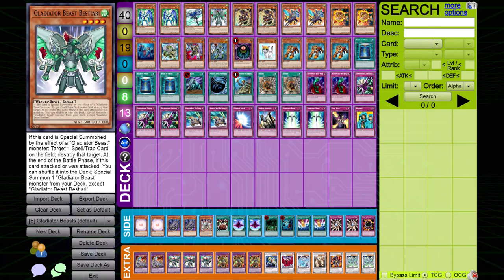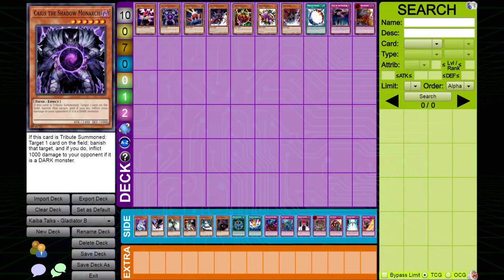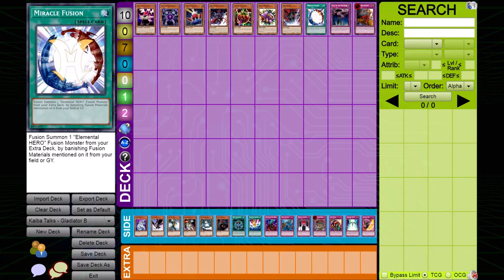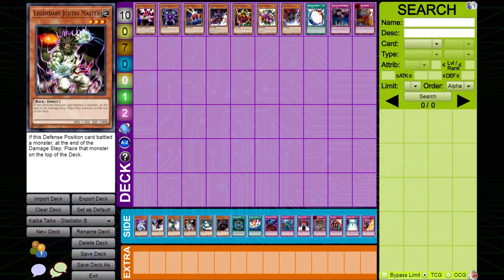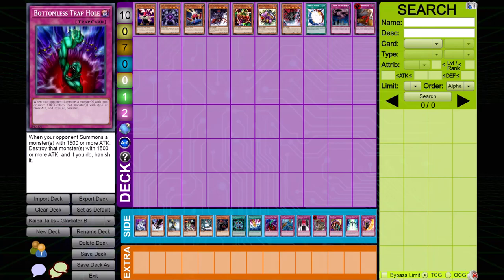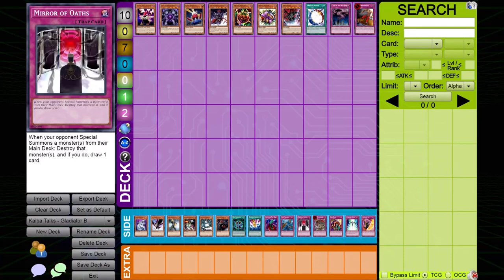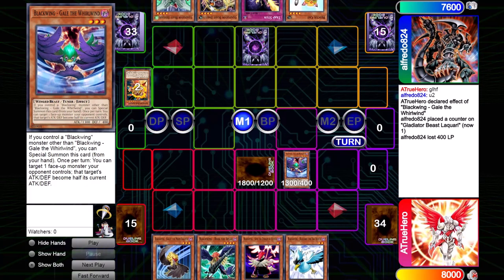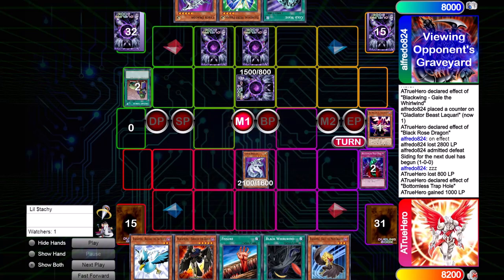How to Beat Gladiator Beasts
Intro: (00:00)
Siding: (02:28)
Gladiator Beast Set: (26:14)